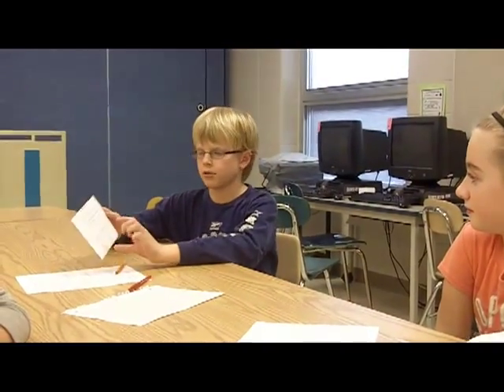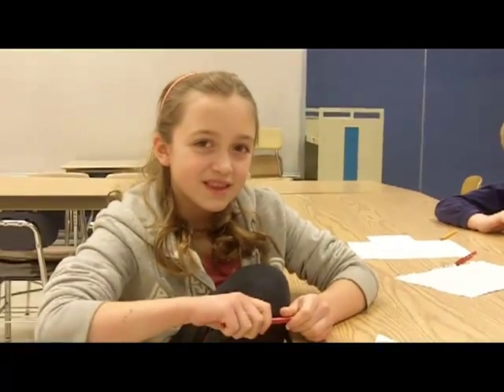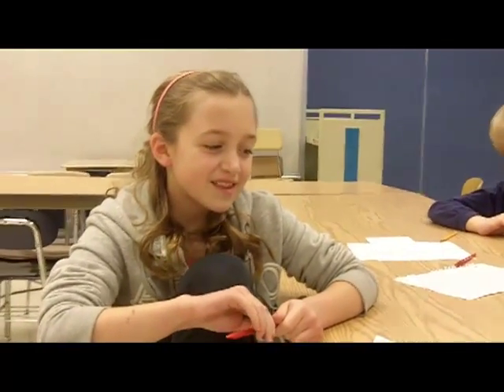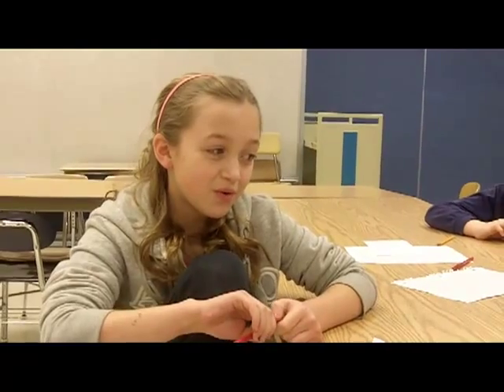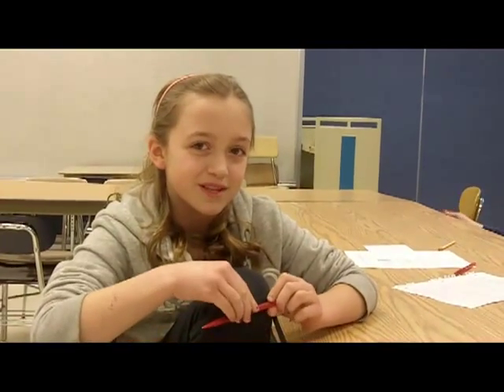Students Explain Stars and Stairs.mp4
In this video students explain a formative assessment technique that is used in Olmsted Falls Schools called Stairs and Stairs (Chappuis, 2009).